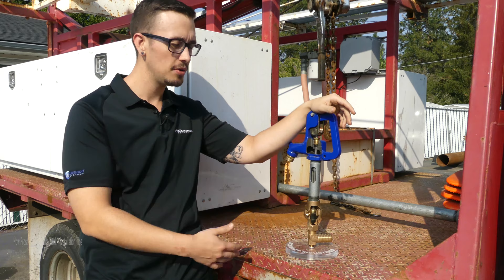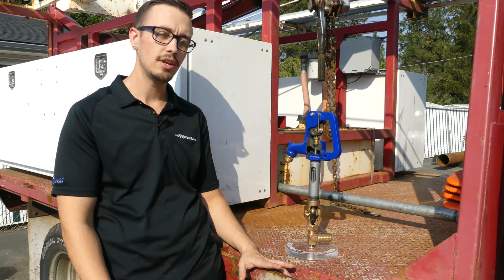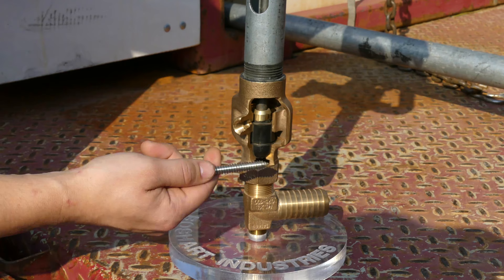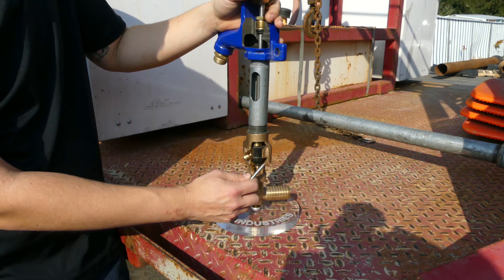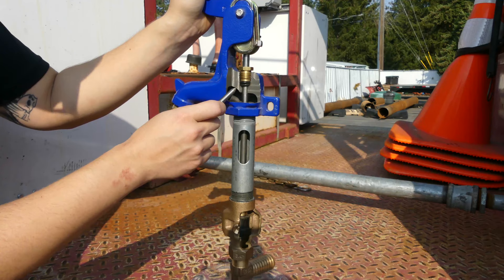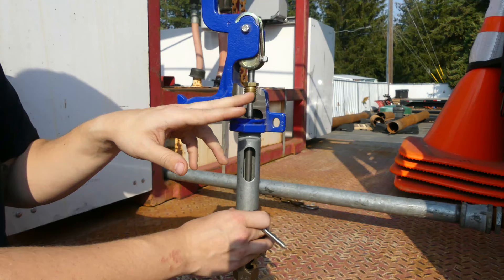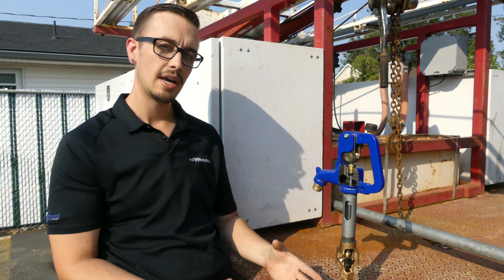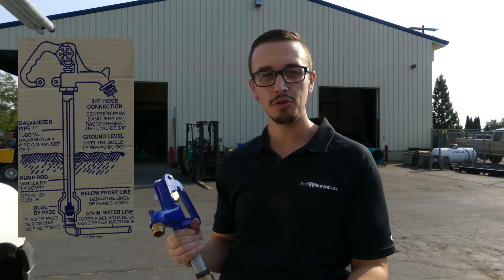How Frost Free Hydrants Work + Installation Tips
In this video, we show you how the internal mechanics of a frost-free hydrant operate, how to keep your hydrant leak-free, and what to do if it does start to leak.